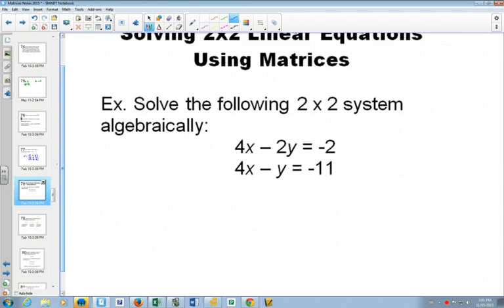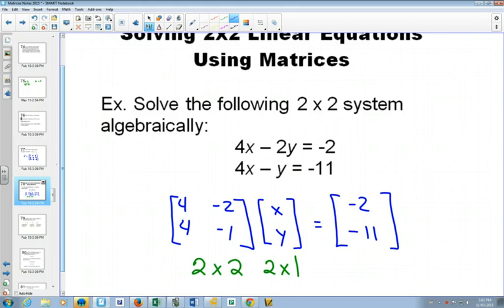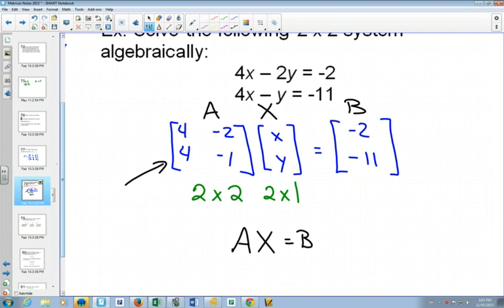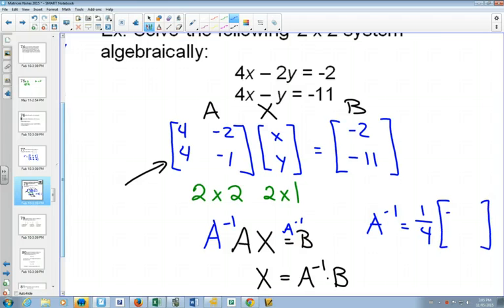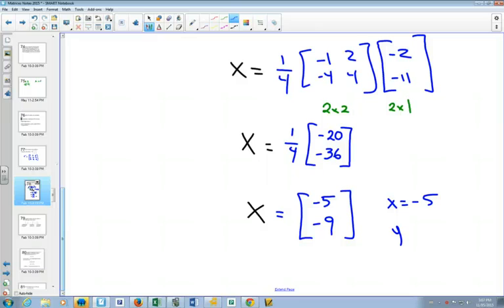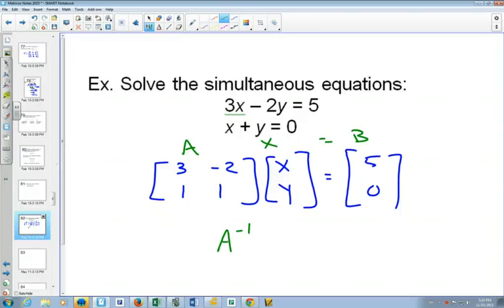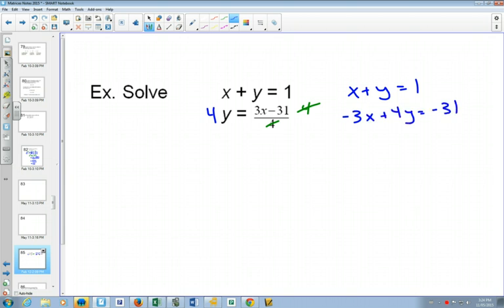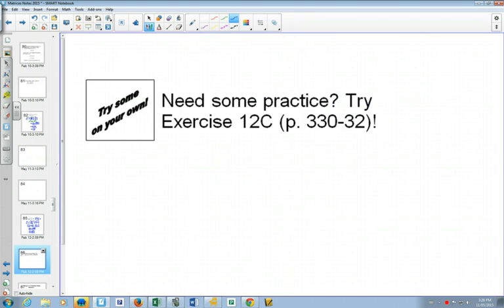45S Solving 2 by 2 Systems with Matrices